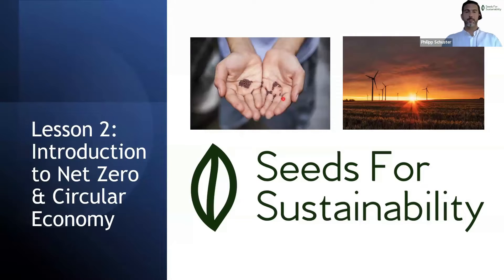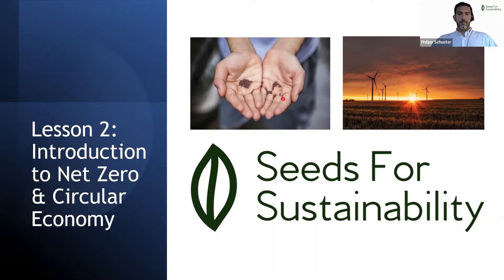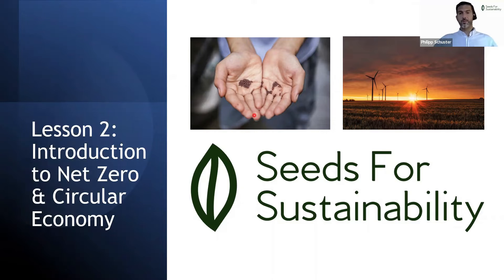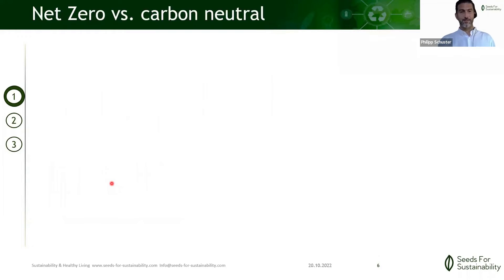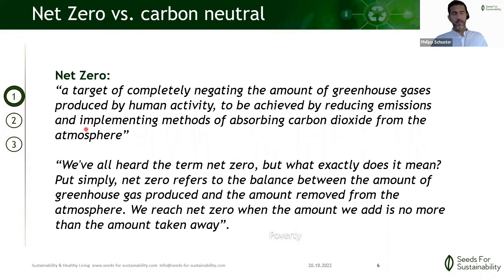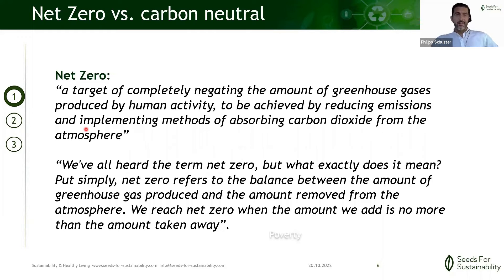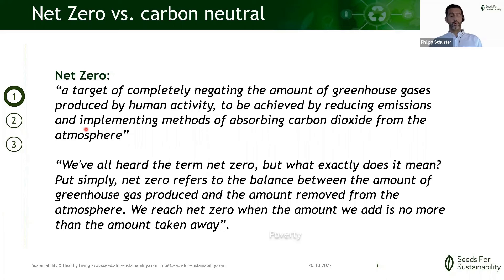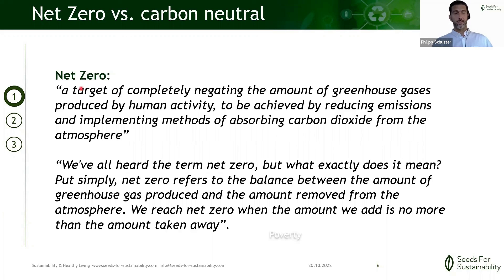ESG| Climate Neutrality| Net Zero and Circular Economy| An Introduction| Seeds For Sustainability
In this video we talk about Environmental Social Governance, climate neutrality, net zero and circular economoy.
We will see that considering all your scopes (1, 2 and 3) and investing into circular business models will benefit your company and contribute to a more sustainable future for the planet and the people.

This video is a short version of the Lesson 2 of the Corporate Social Responsibility Course.

The full video of lesson 2 is also available in our Sustainable Sowers Club.

The main idea of our club is to create a community of changemakers and to accompany your journey for a more regenerative future for people and planet.

As a free member of the club
Access to all our upcoming webinars.
Introductory courses in permaculture, corporate social responsibility and much more.
Meetings to get to know each other, establish contacts and have workshops.
One coaching per year free.

As a premium member you will have the same rights like a free member plus:
Monthly credits for consulting and one on one coaching
Discounts for our expert courses
Exclusive videos
Support for writing sustainability reports
Support and Consulting for Carbon Inventory
Support for Circular Economy Strategy Development